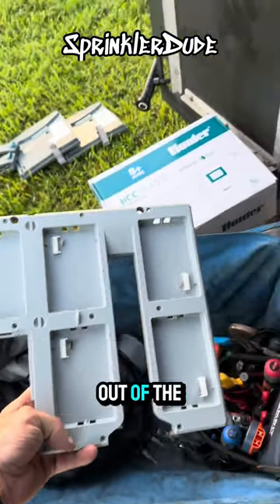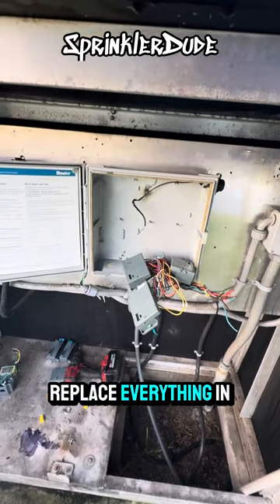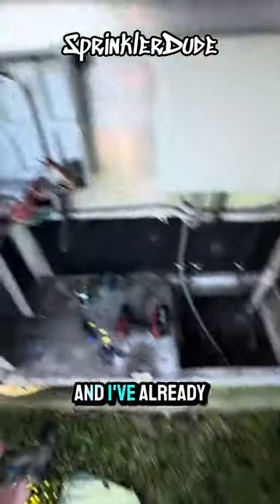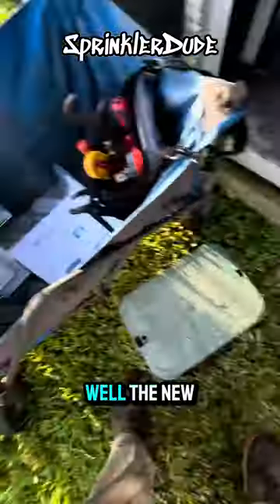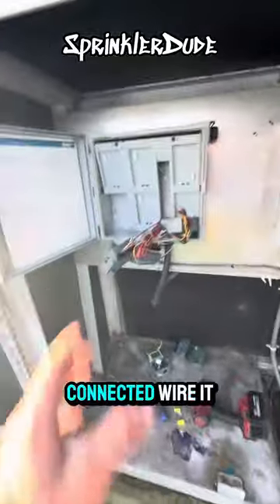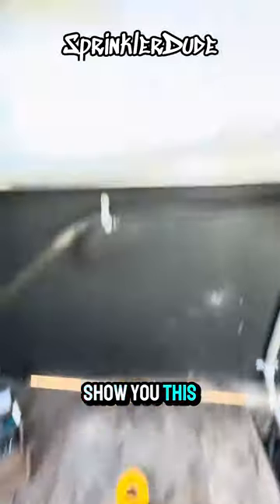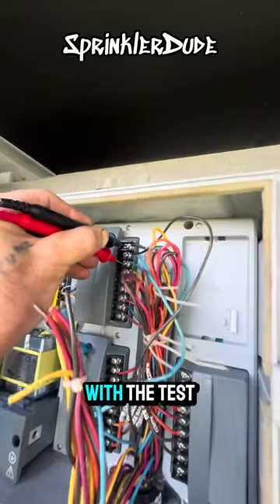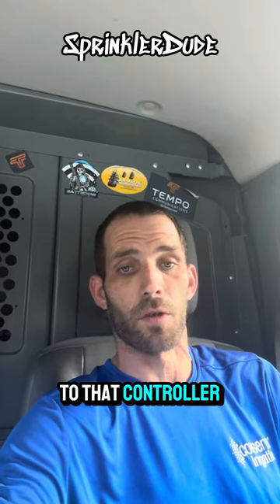Lightning | How I Repaired The Damaged Controllers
Lightning can have a significant impact on irrigation controllers, causing extensive damage if the system is not properly protected. Here's how it happens:

Direct and Indirect Strikes:
Direct Strike: If lightning directly strikes the irrigation controller or its immediate vicinity, it can cause catastrophic damage. The high voltage can fry the internal components of the controller, rendering it completely inoperable.

Indirect Strike: More commonly, lightning strikes nearby and induces a surge of electricity that can travel through various conductive paths, including the field wiring of the irrigation system.

How Electricity Travels Through Field Wire:
Electrical Surge: When lightning strikes the ground or a nearby structure, it creates an intense surge of electricity that seeks the path of least resistance. This surge can travel through the soil and find its way into the field wiring of the irrigation system.

Grounding Pathways: If the field wiring is improperly grounded or the surge protection is inadequate, the electricity can enter the system through the field wires. This can occur because field wires are often buried underground, making them vulnerable to the energy from lightning strikes.

Inductive Coupling: Lightning can also induce voltage in nearby conductors through a phenomenon known as inductive coupling. This means that even if the lightning doesn't strike the irrigation system directly, the electromagnetic field generated by the strike can still cause a spike in voltage that travels through the field wires.

Effects on the Irrigation Controller:
Circuit Board Damage: The sudden surge of high voltage can overwhelm the circuit board of the irrigation controller, burning out components like capacitors, resistors, and microchips.

Relay and Solenoid Damage: If the surge travels through the field wires to the valves, it can damage relays and solenoids, leading to malfunctioning zones or valves that won't open or close properly.

Complete System Failure: In severe cases, the entire irrigation controller can fail, requiring replacement.

Prevention:
Surge Protection: Installing surge protection devices specifically designed for irrigation systems can help mitigate the risk of damage from lightning.

Proper Grounding: Ensuring that the irrigation system, including controllers and field wiring, is properly grounded can provide a safe pathway for excess electricity to dissipate into the earth, reducing the risk of damage.